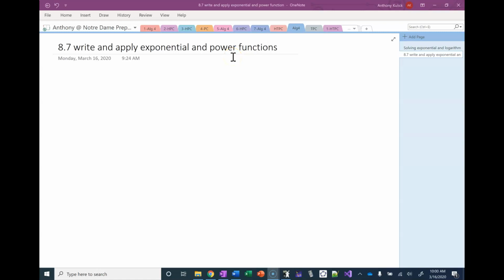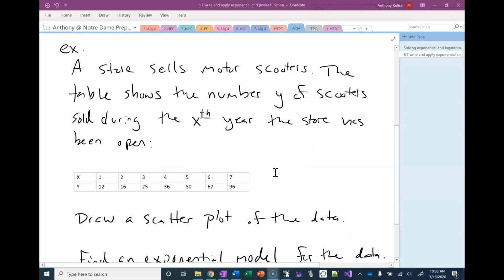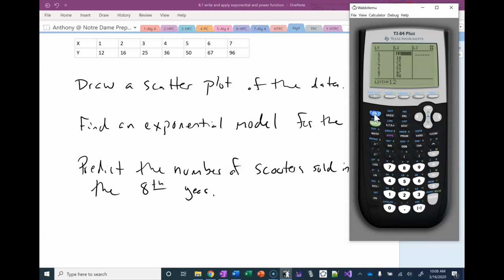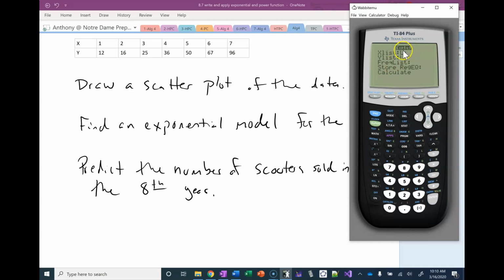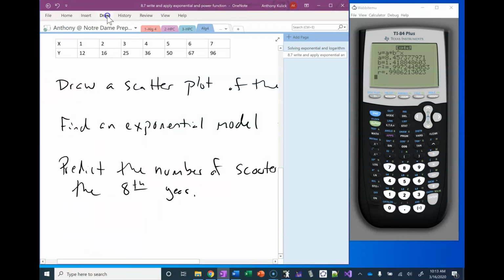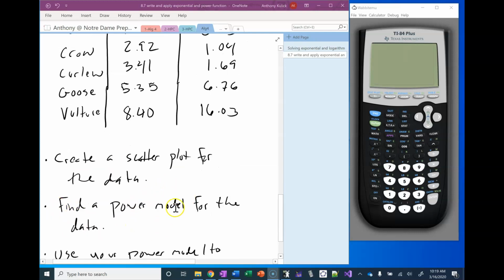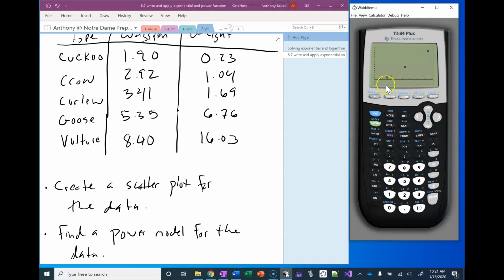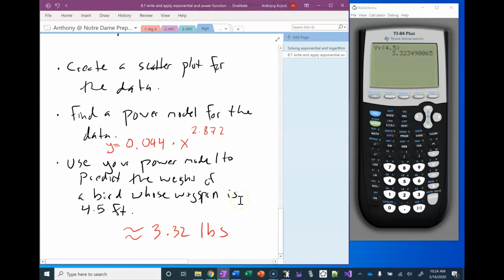alg4 lecture 3: 8.7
writing exponential and logarithmic models